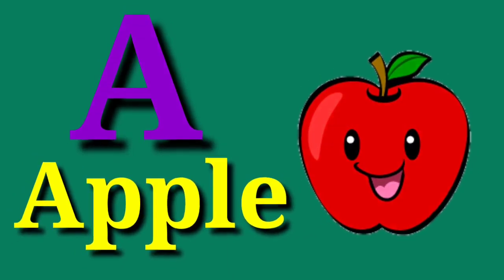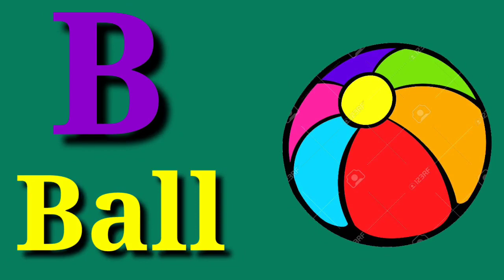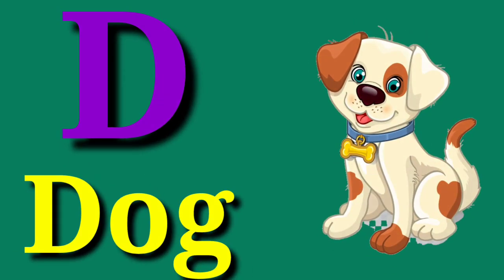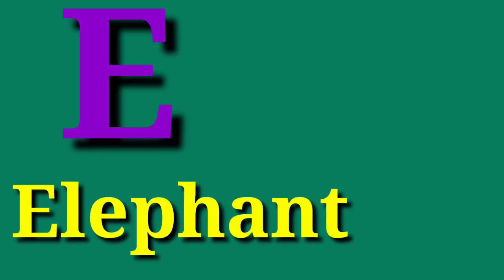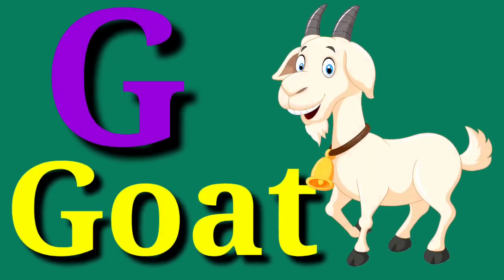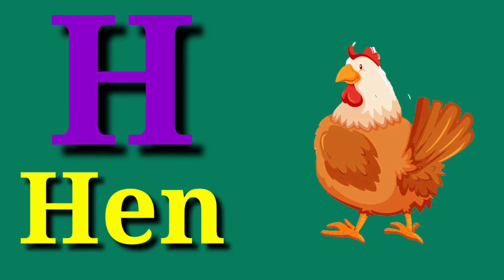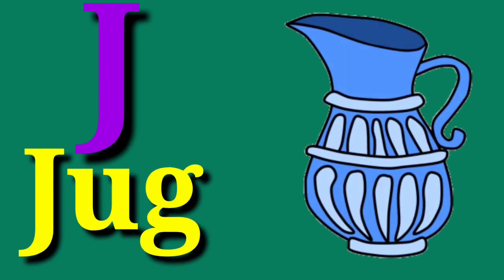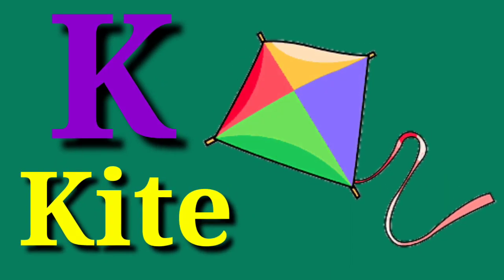A for apple b for ball | abcd | phonics song | अ से अनार | क से कबूतर | अ आ इ | क ख ग | a toz